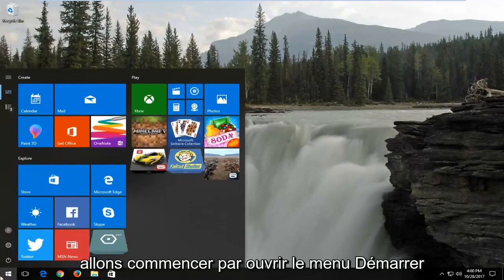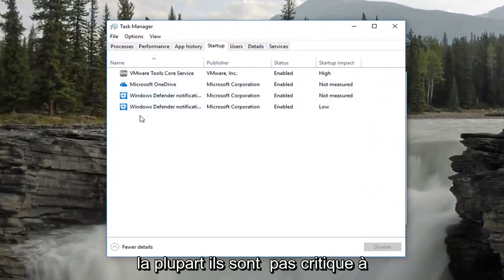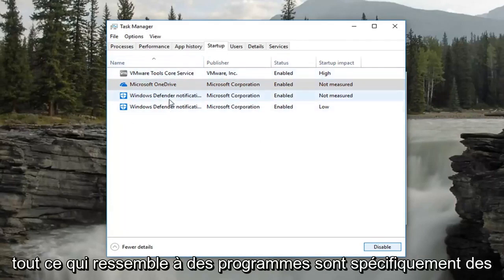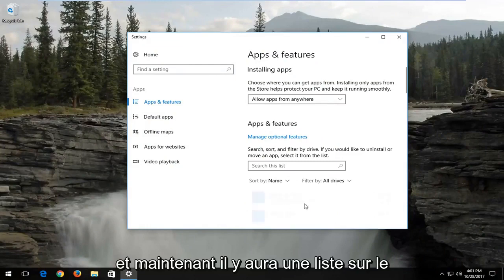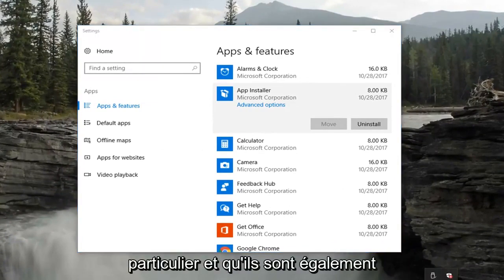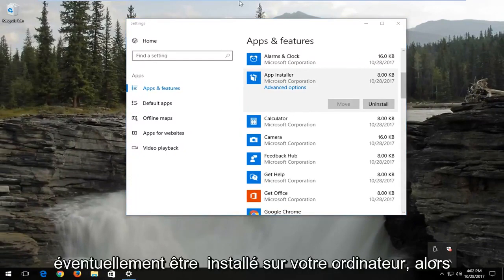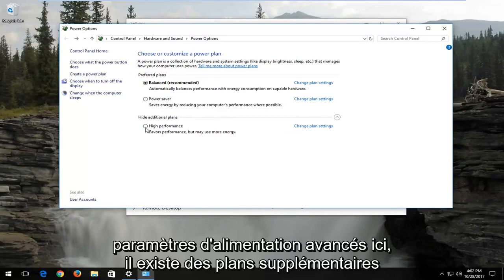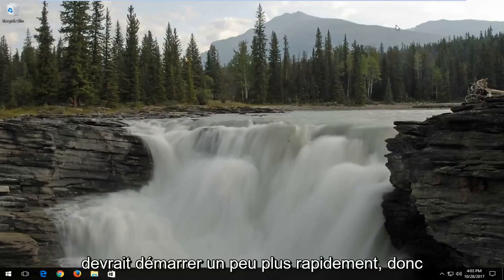Façons d'accélérer les temps de démarrage de Windows 11/10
Comment rendre Windows 10 plus rapide, réduire le temps de démarrage et augmenter les performances.

Le démarrage rapide est une fonctionnalité implémentée pour la première fois dans Windows 8 et transférée à Windows 10 qui offre un temps de démarrage plus rapide lors du démarrage de votre PC. C'est une fonctionnalité pratique et que la plupart des gens utilisent sans même le savoir, mais il y en a d'autres qui la désactivent immédiatement lorsqu'ils mettent la main sur un nouveau PC.

Voyons exactement à quelle vitesse le démarrage fonctionne, pourquoi vous voudrez peut-être l'activer ou le désactiver et comment le faire.

Si vous en avez assez d'attendre et d'attendre que votre PC Windows 10 démarre, vous devez vous assurer que le paramètre de démarrage rapide est activé. Également connue sous le nom de démarrage rapide dans Windows 8, cette fonctionnalité arrête votre PC de la même manière qu'elle met la machine en veille, en écrivant l'état de votre système d'exploitation dans un fichier d'hibernation.

Problèmes abordés dans ce tutoriel :
accélérer le temps de démarrage windows 10
accélérer le temps de démarrage windows 7
accélérer le temps de démarrage windows 11
accélérer le temps de démarrage windows 7 64 bits